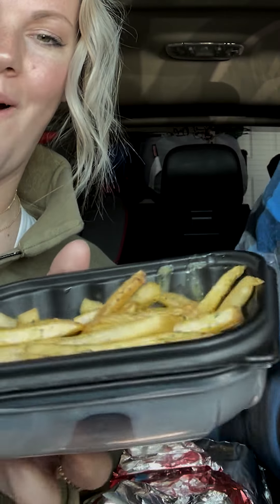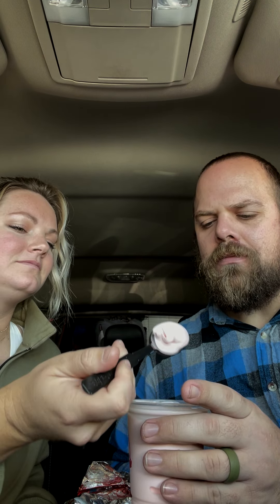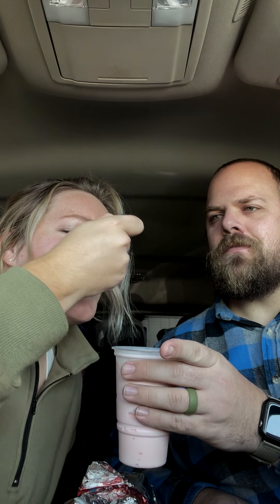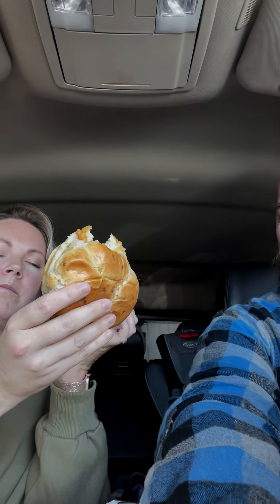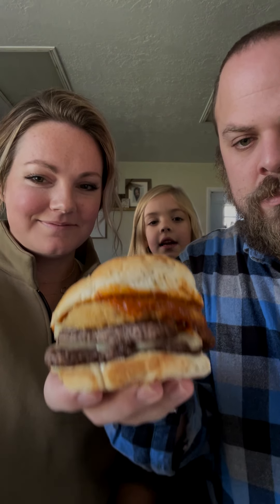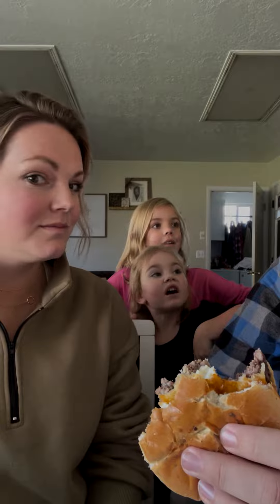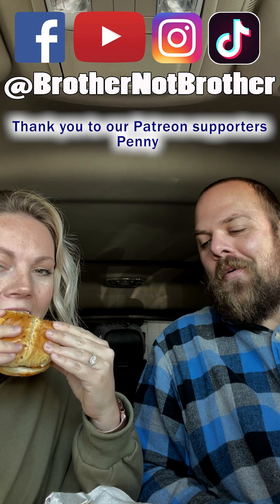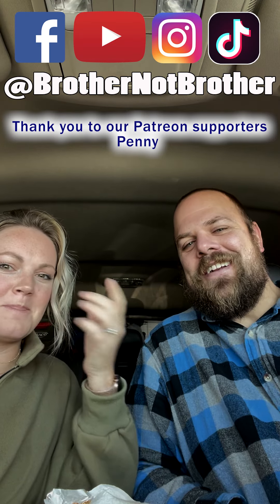Wendy's NEW Mozzarella Burger & Chicken Sandwich, Garlic Fries, and Peppermint Frosty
In this week's video Kelby & Erika try new things available at @Wendys They have a Chicken Parm style sandwich with a giant slice of deep fried mozzarella cheese all nestled in a Garlic Knot Bun. They also offer it with a Burger patty instead of chicken. To continue the Italian theme they also have some delicious Garlic Fries, and to finish it off in this current season they have a Peppermint Frosty too!

What one sounds the best to you?
What should we try next?

Penny

Kelby: TheMaughanster
Grant: ScreamingFatGuy

Blonde Bomb Shell IG: @blondebombshell_bnb_